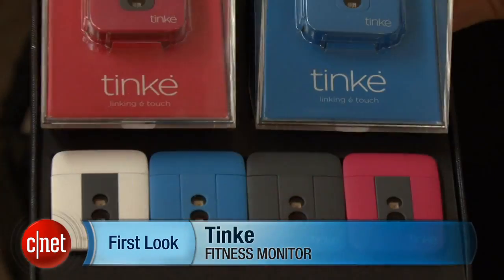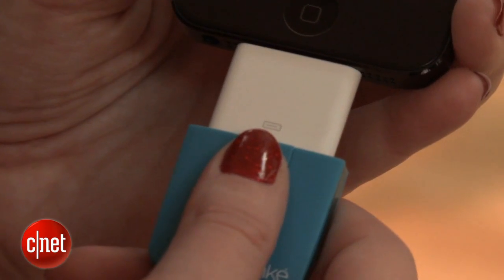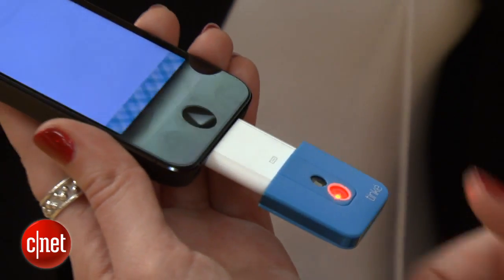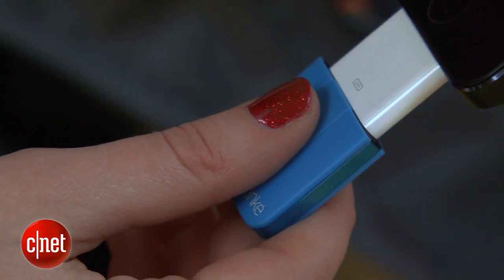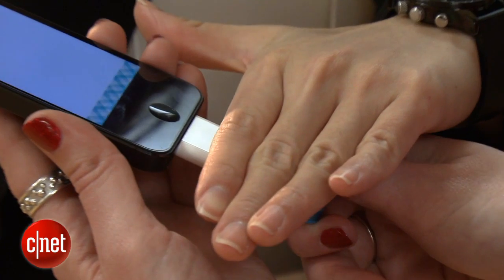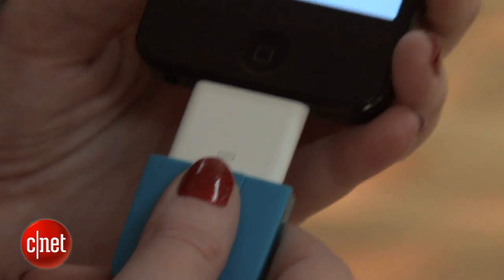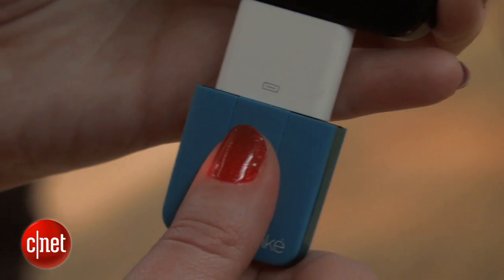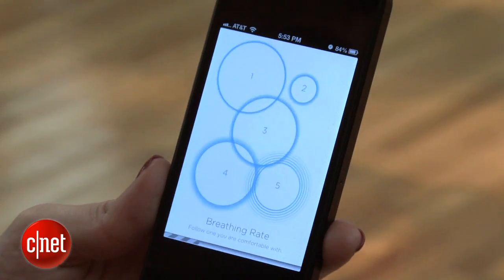Find your Zen with Tinke health monitor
The Tinke by Zensorium is an iOS accessory that measures cardiorespiratory fitness with a touch of your thumb. CNET's Bridget Carey takes a look during CES Unveiled in New York.